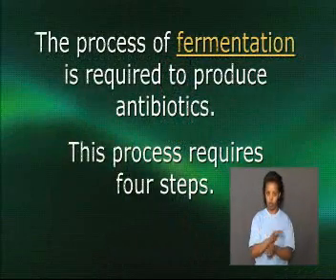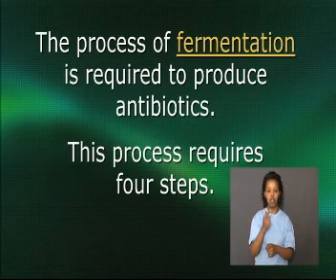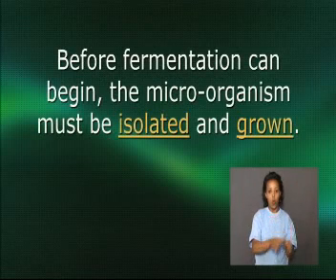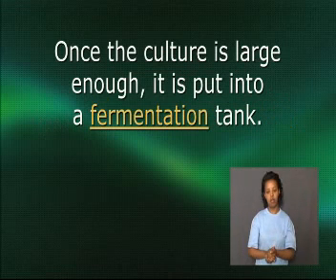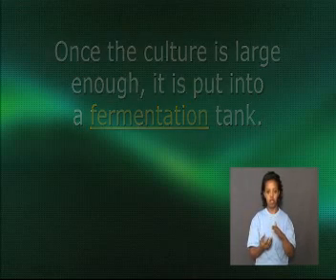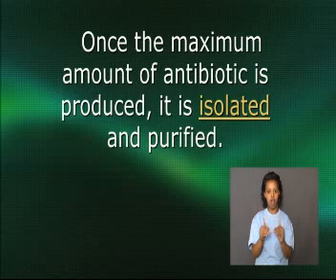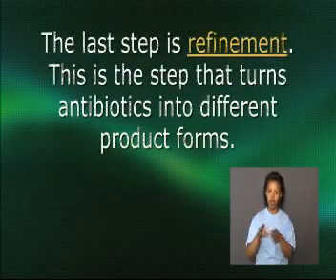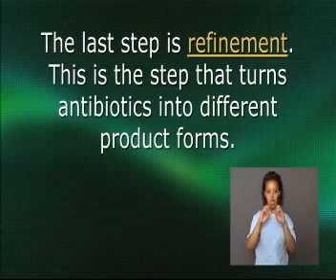bio 12 01 13 wav